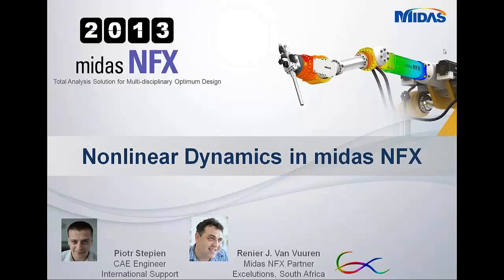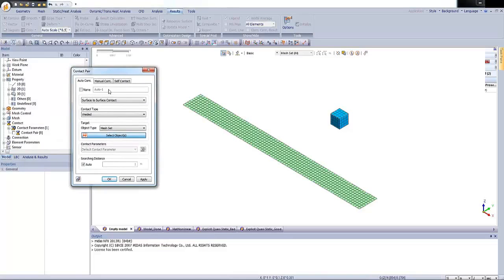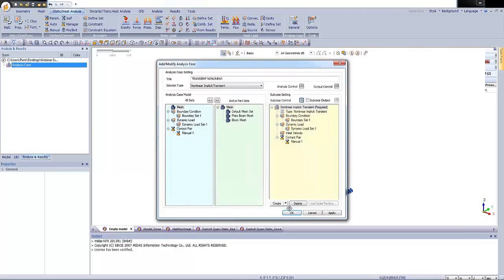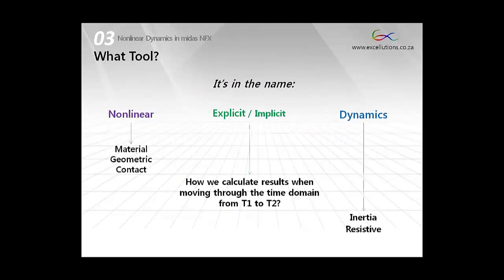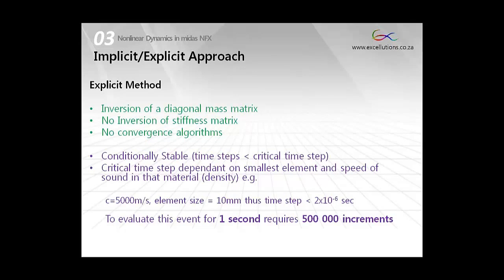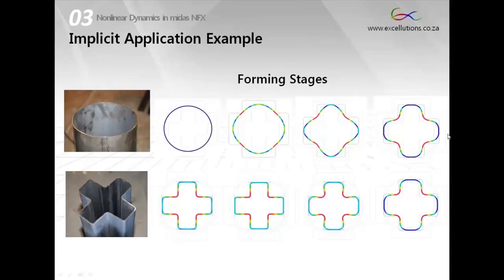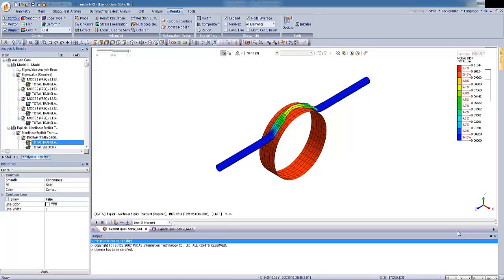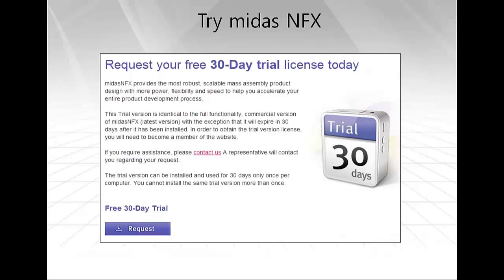NFX Technical Webinar: Nonlinear explicit implicit dynamic analysis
midasNFX is an integrated finite element analysis program for structural, CFD simulation, and optimization design. It provides efficient and accurate analysis together with an integrated pre-post processor, developed by senior mechanical engineers with over 20 years of CAE software development expertise.